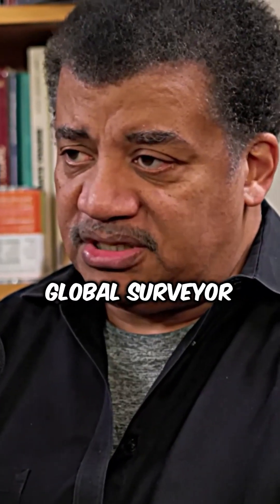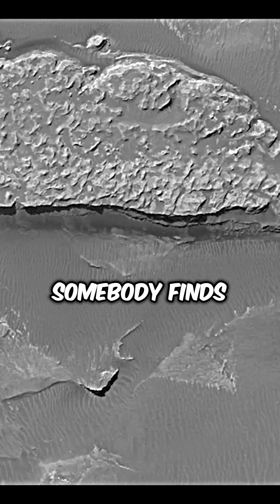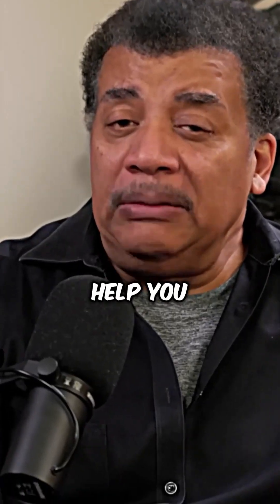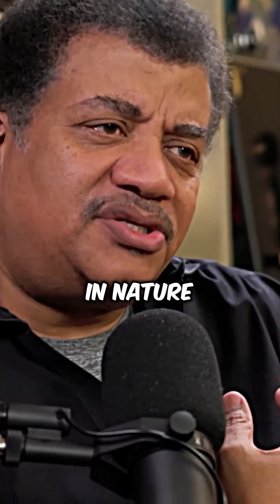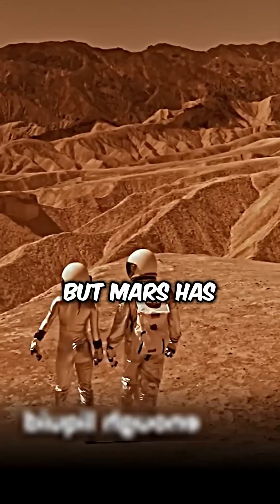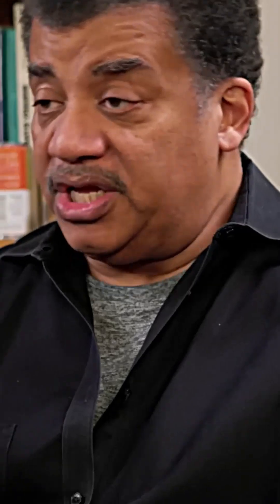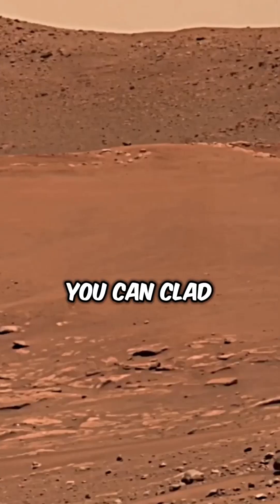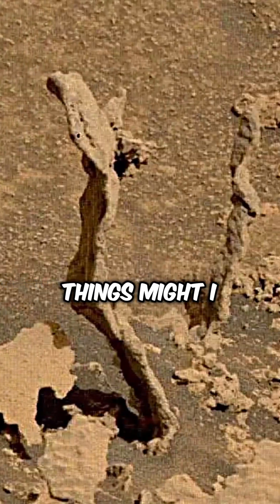Mystery Square Structure Found On Mars w/Neil deGrasse Tyson 👽